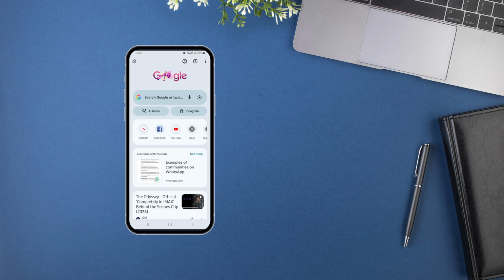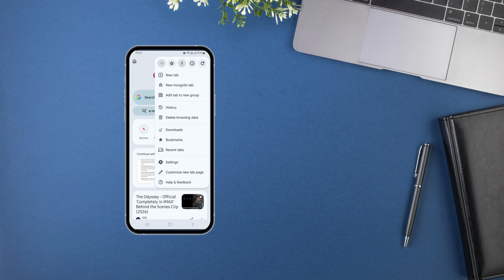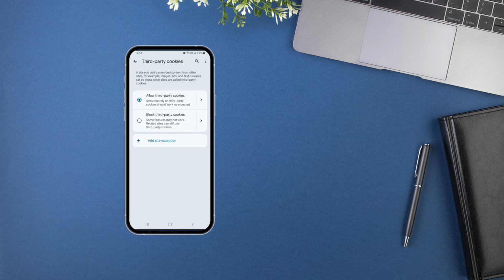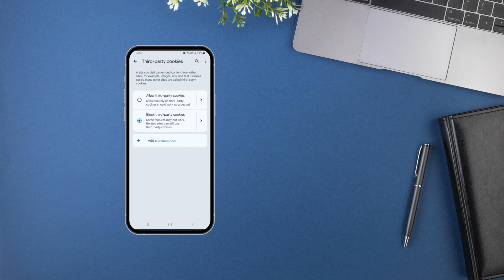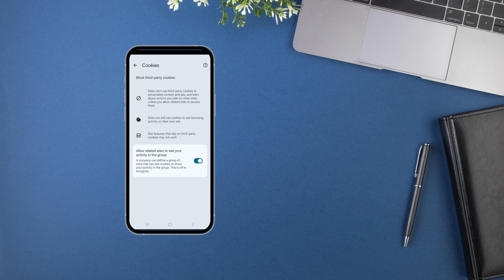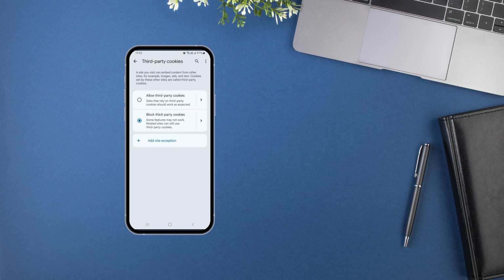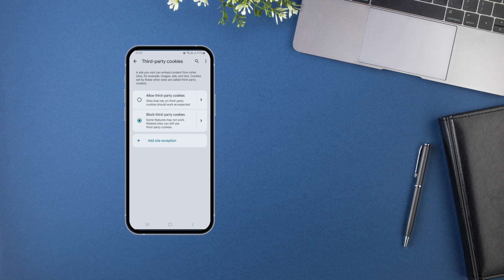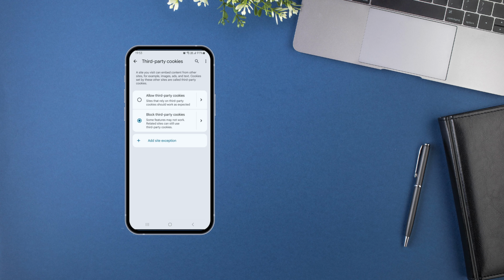How to Block Third-Party Cookies on Chrome Android (2026 Privacy Guide)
Google Chrome users on mobile devices can easily manage their privacy by adjusting how the browser handles tracking data from websites. This video provides a step by step walkthrough on how to locate, understand, and modify your third party cookie preferences within the Android application.

Viewers will learn the security benefits of restricting tracking, the potential drawbacks regarding website functionality, and the exact method to whitelist trusted platforms. By implementing these adjustments, you can control how corporate entities monitor your online behavior and serve personalized advertisements.

To begin the process of updating your mobile data settings, you must first access the primary configuration interface inside the mobile application. Navigating through the advanced options allows you to choose between data accessibility and total browsing anonymity. Selecting a restrictive stance will prevent cross-site monitoring but might occasionally disrupt your user experience on specific platforms. This tutorial solves that issue by demonstrating how to create custom permissions for specific web addresses so your favorite services remain completely functional.

What is covered in this video:

Navigating the main interface of Google Chrome on an Android device to find the settings menu.

Locating the specific site settings section within the advanced browser preferences.

Opening the third party cookies configuration panel to view available data choices.

Understanding how allowing third party cookies enables corporate entities to deliver targeted advertisements across different platforms.

Evaluating how blocking tracking data enhances user anonymity while potentially breaking specific website features.

Implementing an add site exception rule to whitelist trusted web platforms.

Inputting exact website addresses to grant individual cookie permissions.

Refreshing active browser tabs to instantly apply the new privacy configurations.

Managing digital footprints requires a clear understanding of what happens when data collection is restricted. Allowing tracking keeps you logged into web services seamlessly but allows ad networks to build behavioral profiles. Choosing to block everything creates a shield against cross-site surveillance but forces you to manually log into accounts more frequently. The custom whitelisting feature bridges this gap by ensuring utility and security coexist. Users can maintain a strict overall stance against trackers while keeping critical work or entertainment portals functional. Anyone using a smartphone can execute these modifications in less than two minutes to achieve immediate results. The adjustments take effect the moment your open pages are reloaded in the browser session.

Mentioned in this video: Google Chrome, Android, third party cookies, site settings, add site exception, whitelisting, tracking data, personalized ads, privacy settings, web browser, data tracking, mobile application, cookie preferences

📌 Timestamps:

0:00 - Navigating to Chrome Site Settings on Android
0:40 - Understanding the Difference Between Allowing and Blocking Cookies